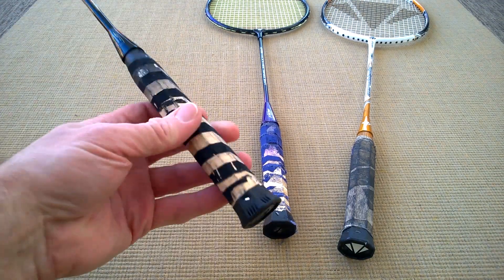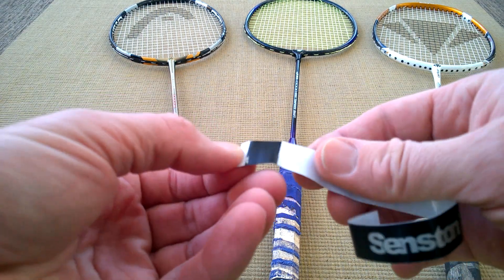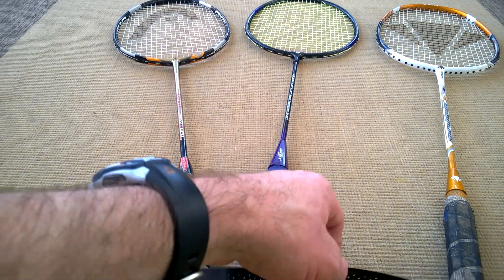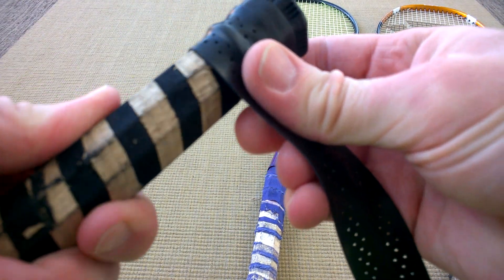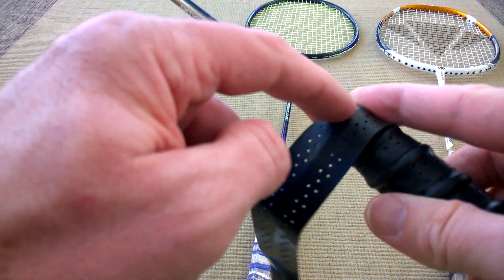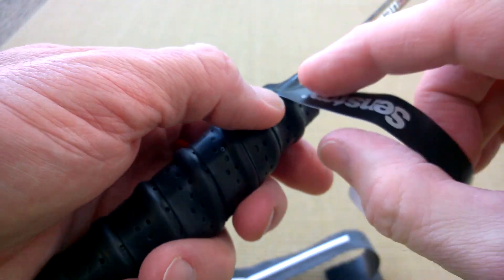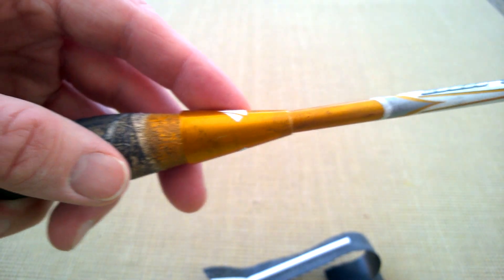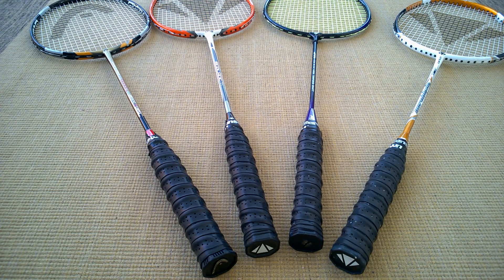Badminton Racket Grip Replacement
Replacing the grips on our 4 badminton bats using the Senston grips.